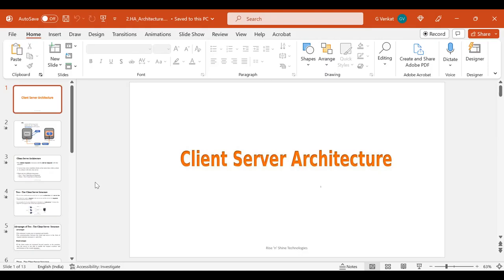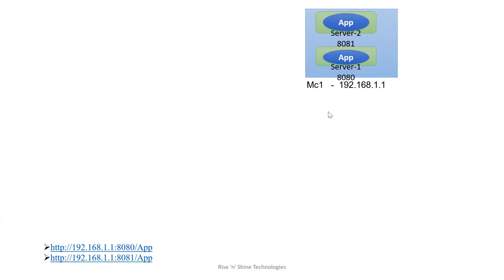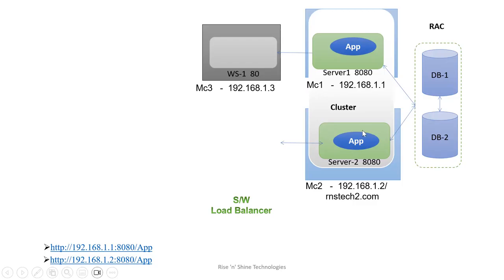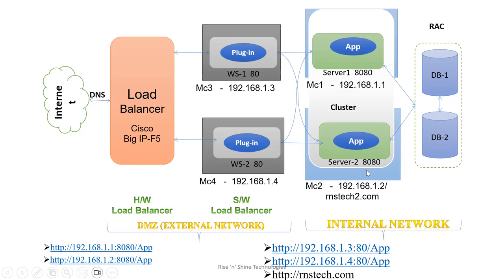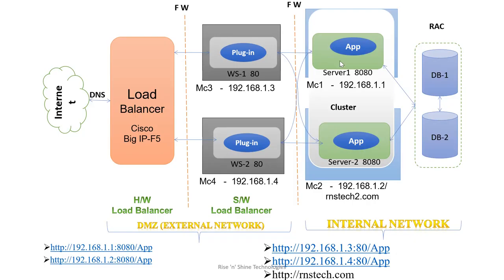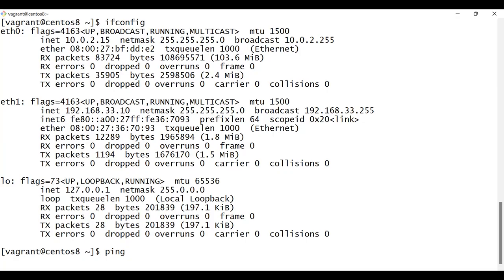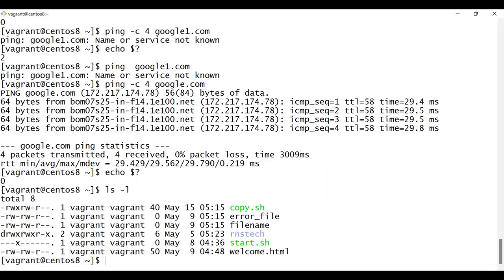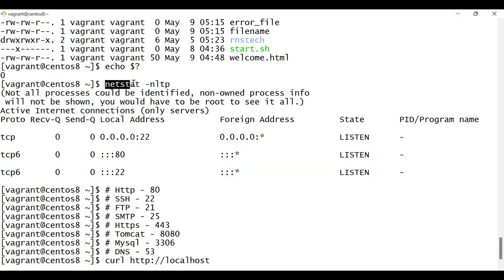What is HA Architecture? | Build Reliable & Fault-Tolerant Systems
💻 In this video for DevOps & AWS series, we break down High Availability (HA) Architecture — one of the most important principles for building reliable and scalable systems.

✅ You’ll learn:

What High Availability means in DevOps & Cloud

Core components: redundancy, load balancing, and failover

How HA improves uptime and reliability

Real-world examples from AWS, Kubernetes, and Linux systems

HA vs Fault Tolerance vs Disaster Recovery

Where HA fits in production-grade infrastructure

💡 This topic is crucial for DevOps engineers, Cloud admins, and SRE professionals who want to design and work with resilient systems.